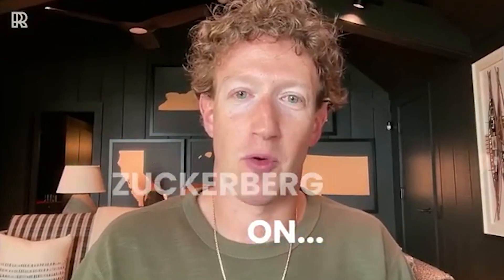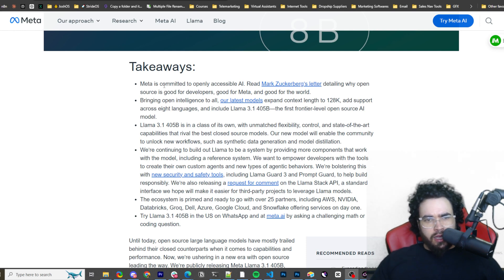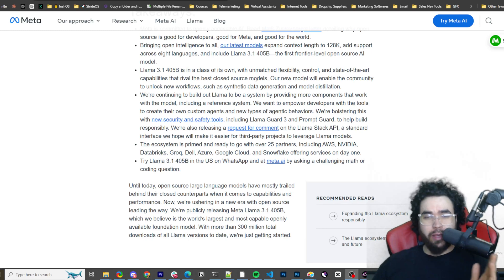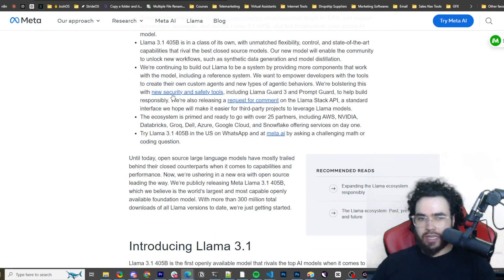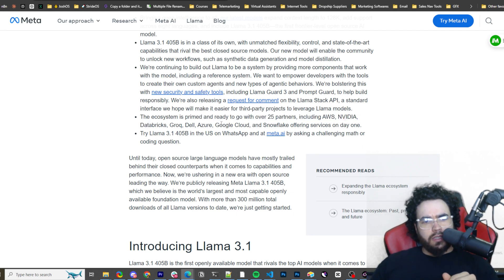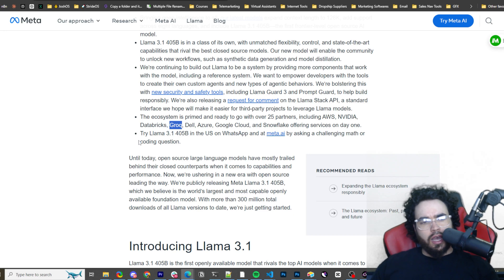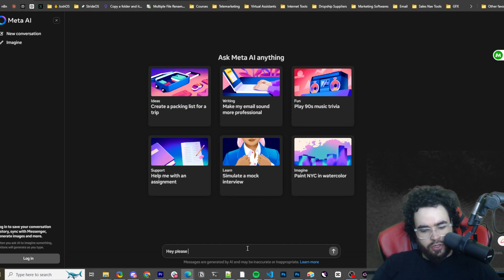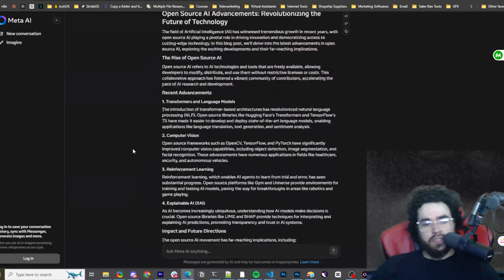NEW: Meta Mark Zuckerberg Llama 3.1 405B, 70B, & 8B Model Release SHOCKS Industry! 🤖 OPEN SOURCE LLM